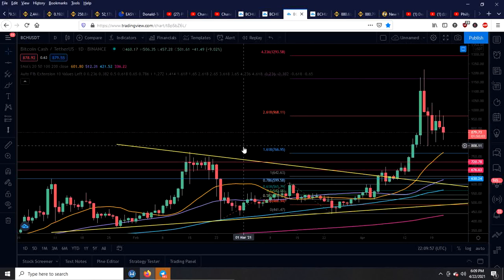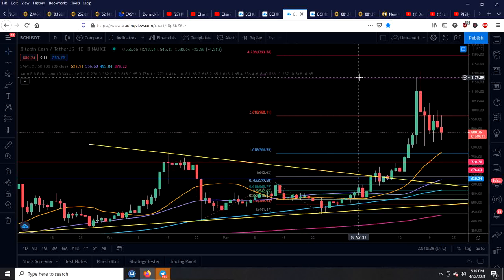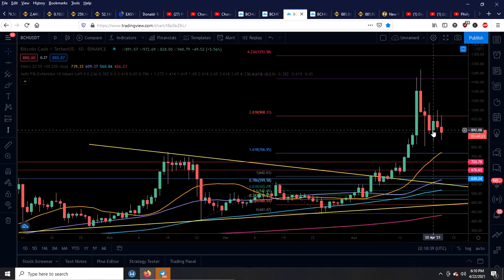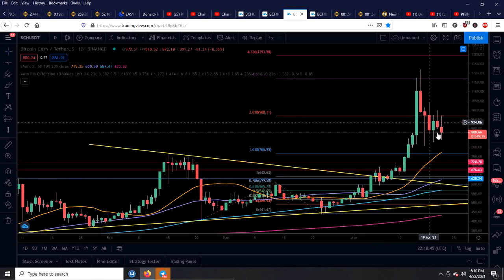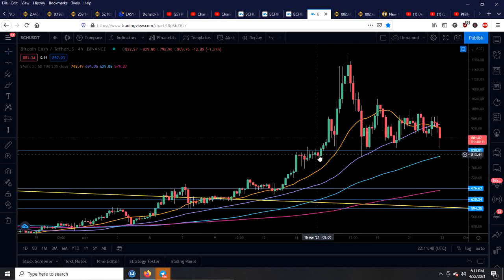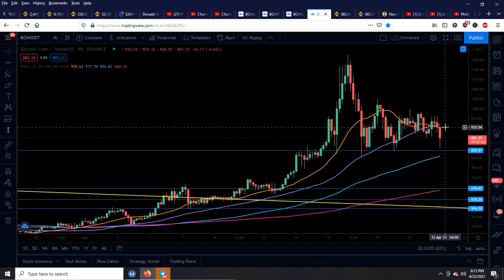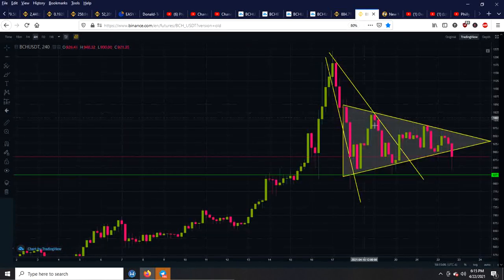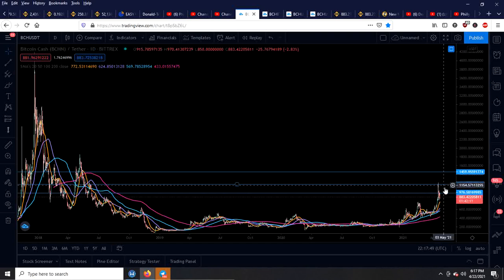BITCOIN CASH(BCH) PRICE UPDATE !!! MY LAST CALL PLAYED OUT....IS A PRICE EXPLOSION TO $5000 NEXT ???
BITCOIN CASH(BCH) PRICE UPDATE !!! MY LAST CALL PLAYED OUT. IS A PRICE EXPLOSION TO $5000 NEXT ??? # litecoin critical price update technical analysis bit bot crypto mm crypto the moon